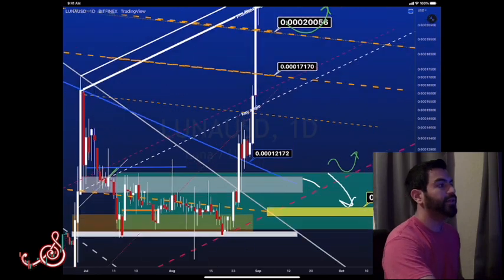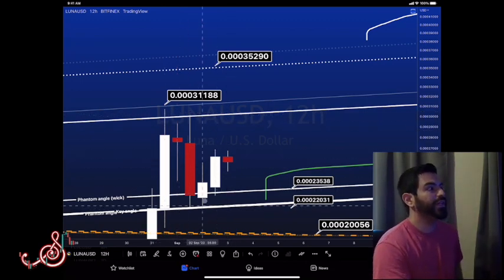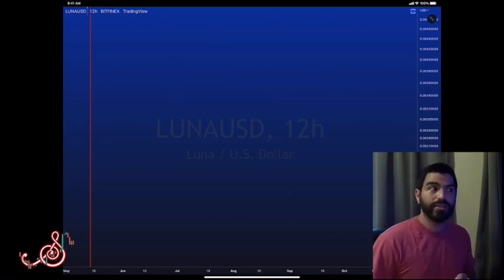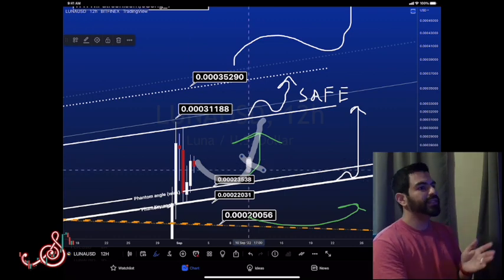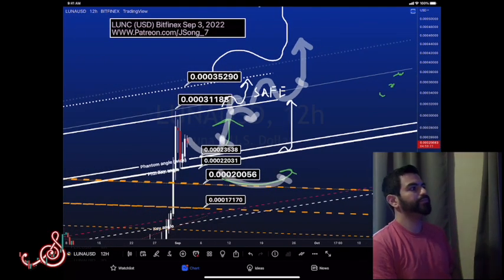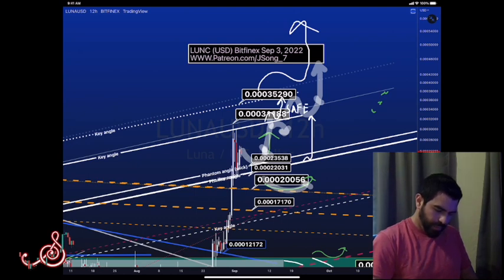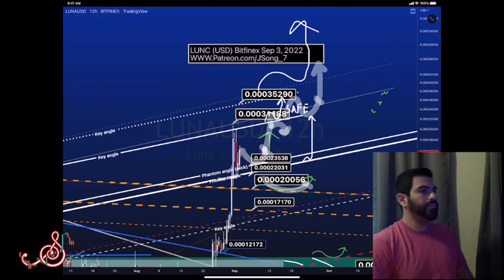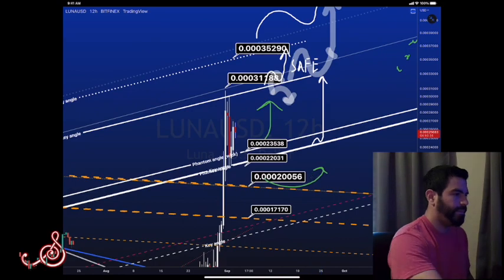LUNC (LUNA CLASSIC) Map & Dive class clip September 3 + Discussion.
LUNC Map & Dive Sept 3 class clip + Discussion.
Sept 7,2022 7:50pm EST New Video coming soon. I just got off the planes . I love you guys. I arrived safe. Im posting this clip from our DIVE so people can catch up on what is next.  See you soon, Team. I love you in Christ. - J Song

DIVE SCHEDULE Aug 2022     $18 Monthly
8 AM  EST Monday’s
8 PM  EST Tuesdays
2 PM  EST Wednesday’s
8 AM  EST Thursdays
No DIVE on Friday’s
2pm    EST Saturday’s
Public Bible Study group  on Sundays 4pm EST

19 years Technical analysis experience reading charts.